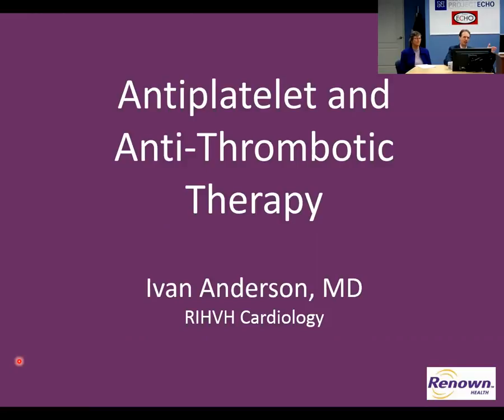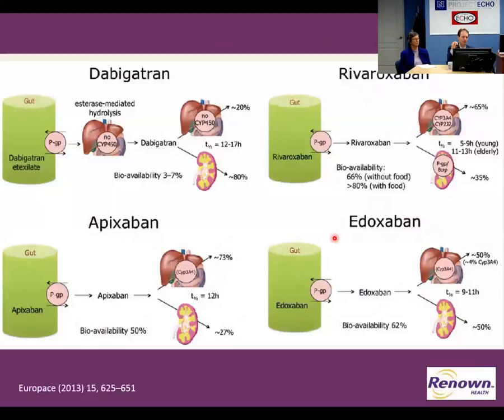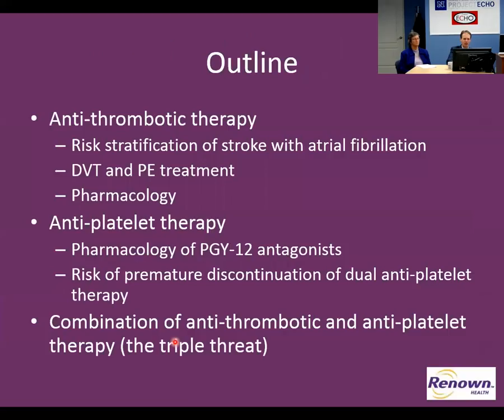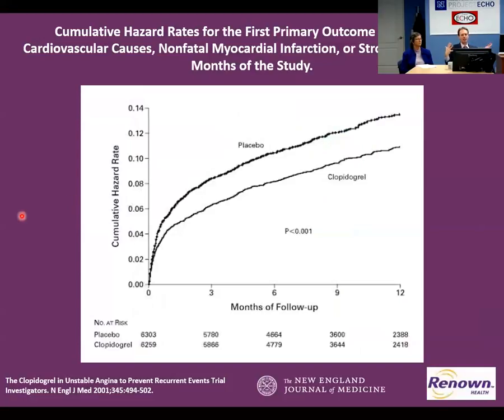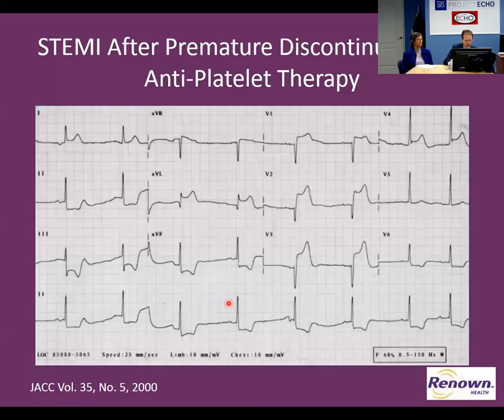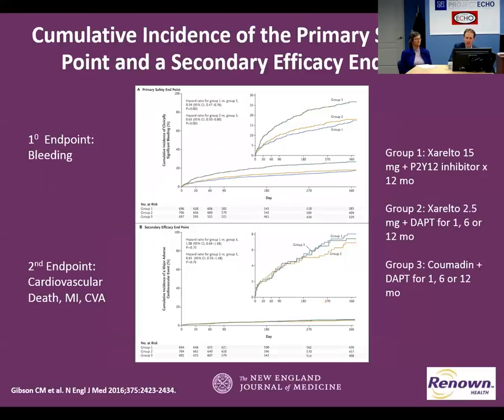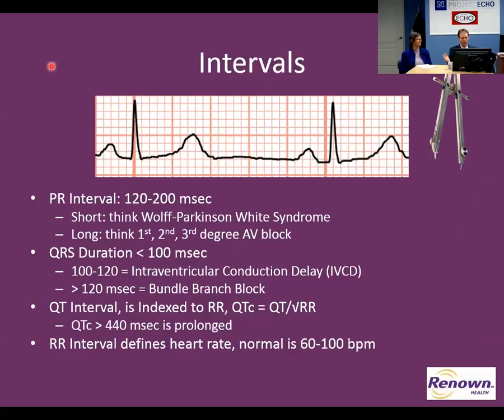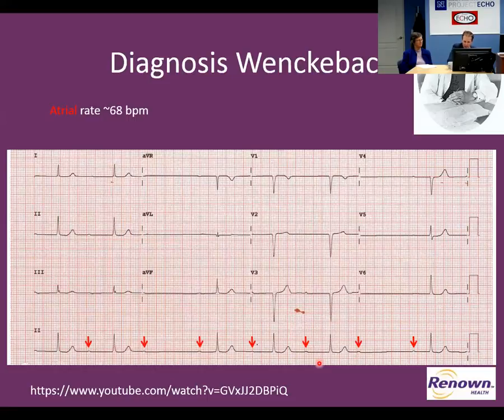Cardiology Rounds ECHO: Antiplatelet and Anti-thrombotic Therapy - 3/8/18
This clinic discusses effective drug dosages and treatment options for antiplatelet and anti-thrombotic therapy. It also provides an overview of different cardiological drug trails and their outcomes.

CHA2DS2VASC (0:53)
Dosages (2:49)
RELY Data (8:43)
Acute Coronary Syndrome (13:26)
Platelet Activation (14:46)
P2Y12 Receptors and Thrombus Propagation (17:01)
Stent Risk Factors (23:17)
Prasugrel and Ticagrelor (26:46)
WOEST Trial (28:06)
EKG of the Month (35:02)
Diagnosis Wenckebach (45:02)